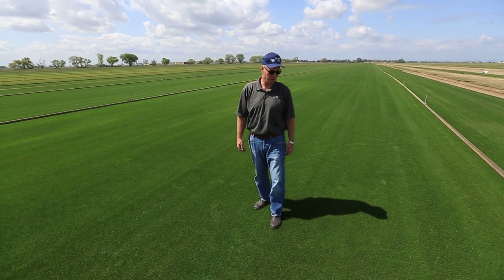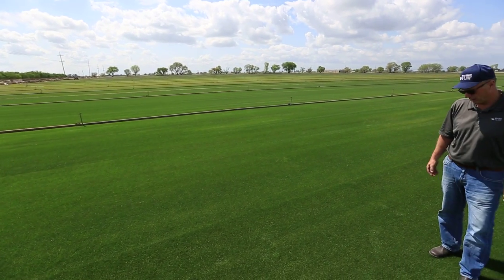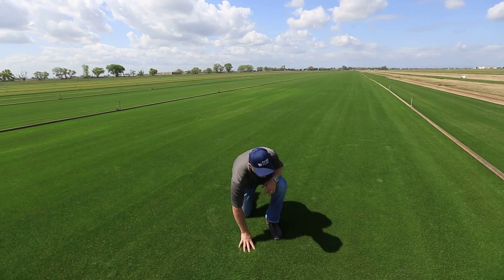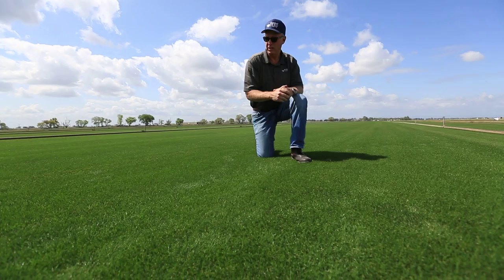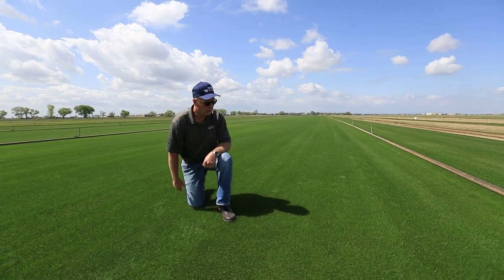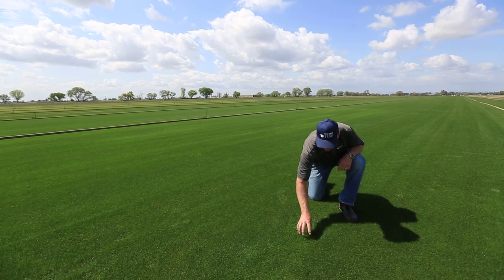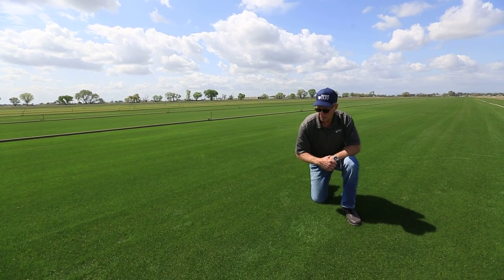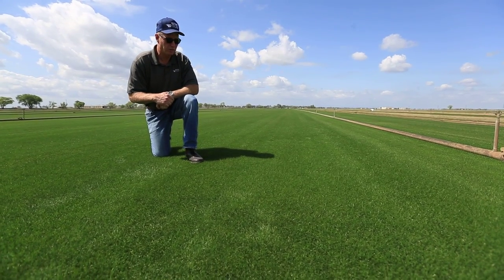49ers' new turf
West Coast Turf is growing the new grass for the San Francisco 49ers' new home at Levi's Stadium in Santa Clara. Video by The Press Democrat.